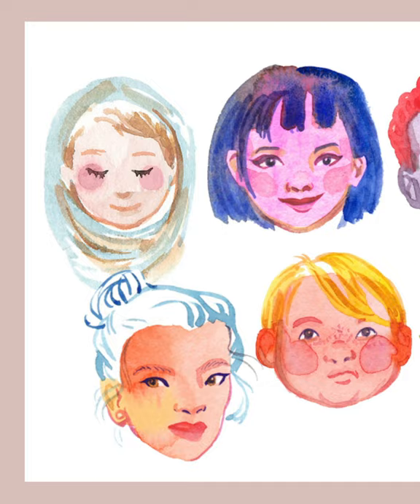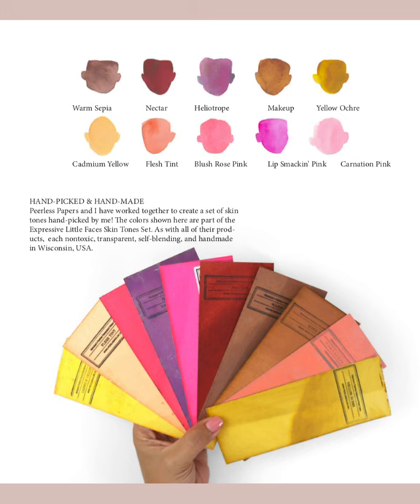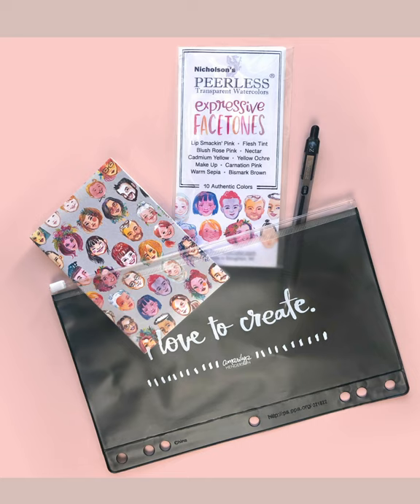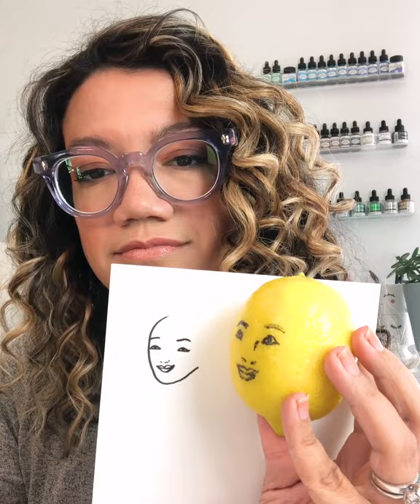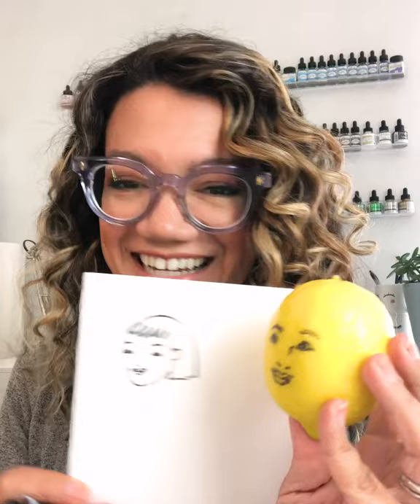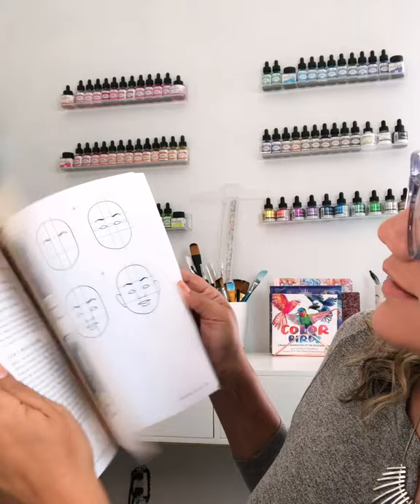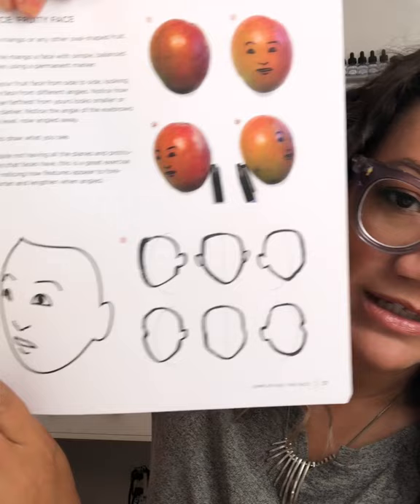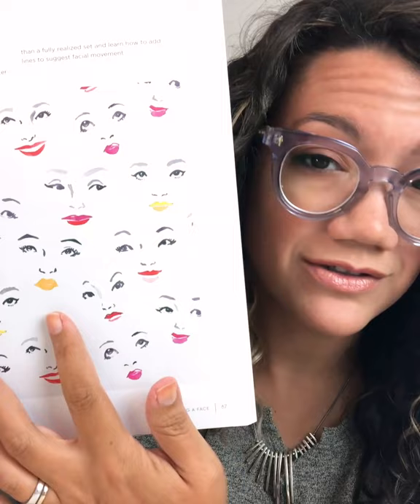EASY WAY to Draw a 3/4 Face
My favorite exercise from my debut book, "Drawing and Painting Expressive Little Faces"! Grab a fruit, this will just take a minute!

Faces book via Amazon